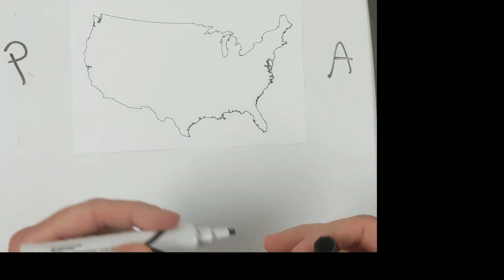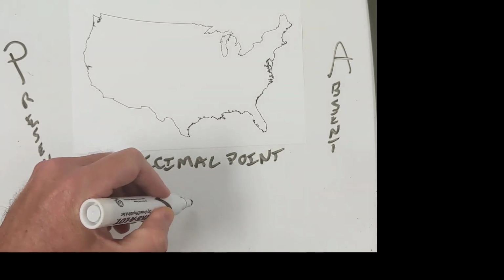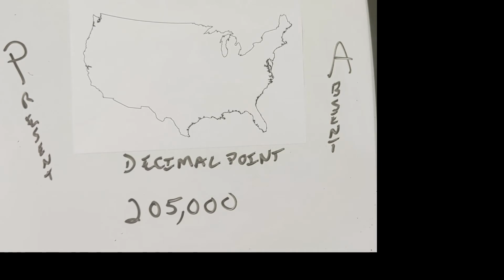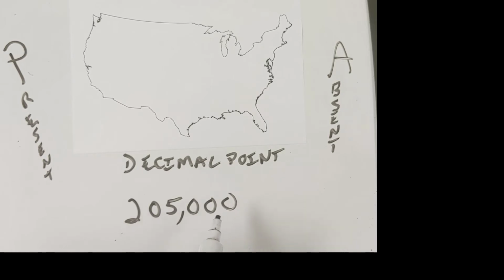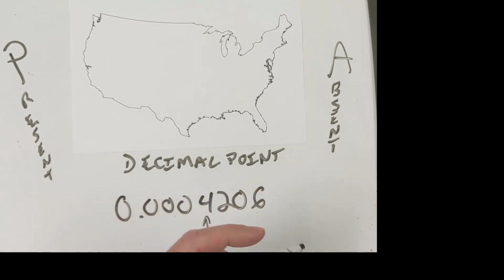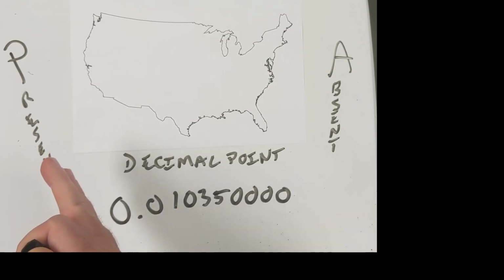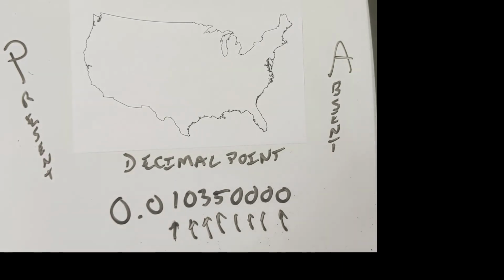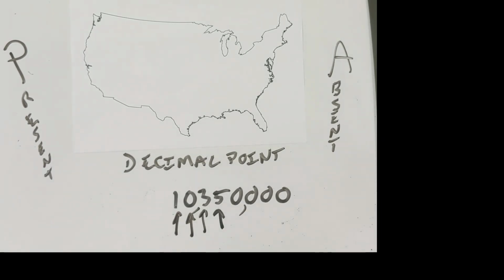Pacific-Atlantic Rule for Sig Figs